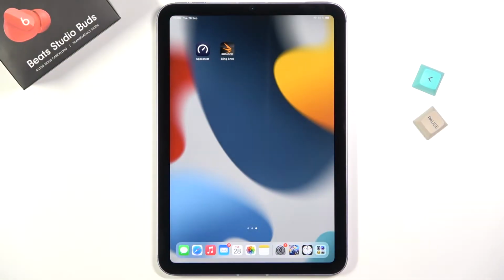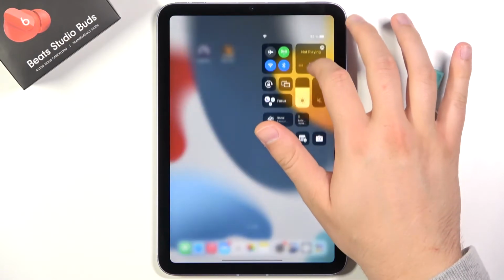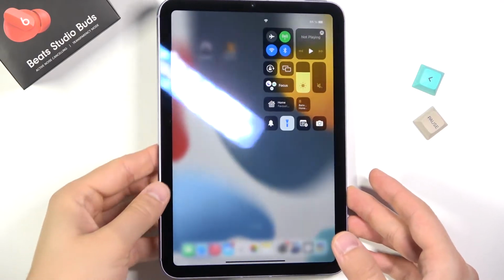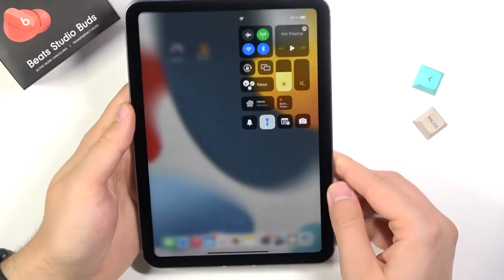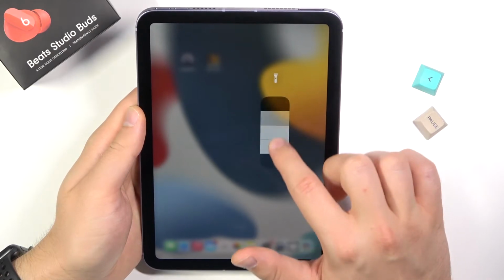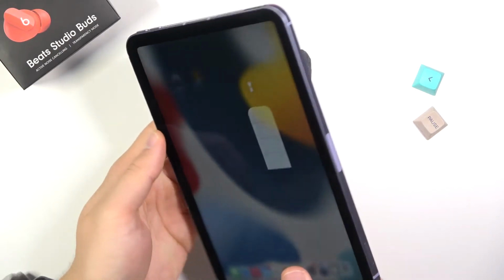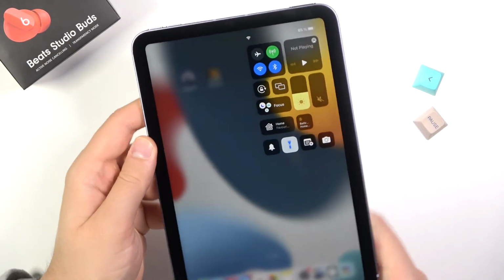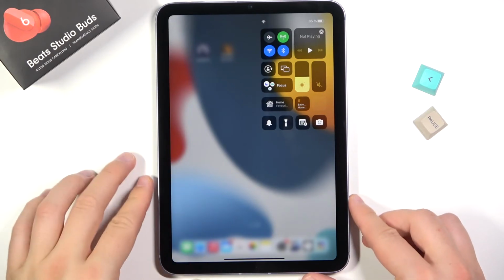How to Find & Activate Flashlight on iPad mini 2021 – Turn On Torch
Read more info about iPad mini 2021:
Wondering how to locate and enable flashlight on iPad mini 2021? Are you looking for a method to switch on torch on iPad mini 2021? Check out the attached video guide, where you will be able to find out how to smoothly switch on a flashlight in iPad mini 2021. If you need to use a flashlight in your iPad mini, check out the above video guide and get access to the control center, where you can activate the flashlight in your iPad mini every time when you need it. Let’s use the uploaded tutorial and use a flashlight in iPad mini 2021 successfully. Visit our HardReset.info YT channel and get many useful tutorials for iPad mini 2021.

How to activate flashlight in iPad mini 2021? How to enable flashlight in iPad mini 2021? How to use a flashlight in iPad mini 2021? How to manage control panel options in iPad mini 2021? How to switch on a flashlight in iPad mini 2021? How to get access to the control center in iPad mini 2021? How to allow flashlight in iPad mini 2021?